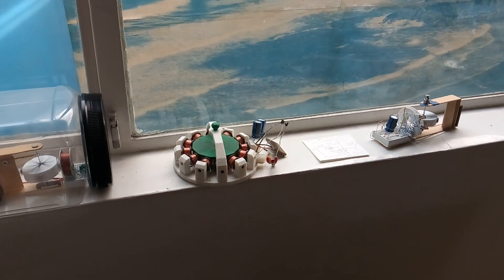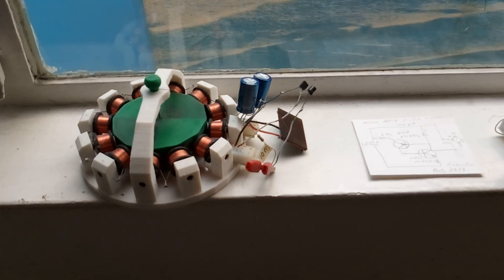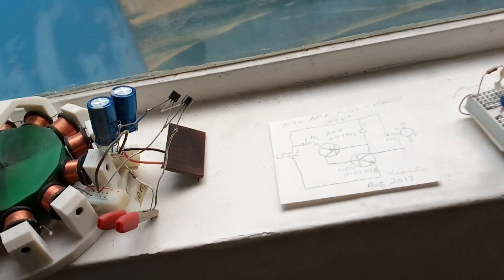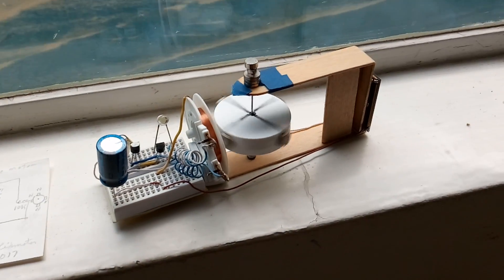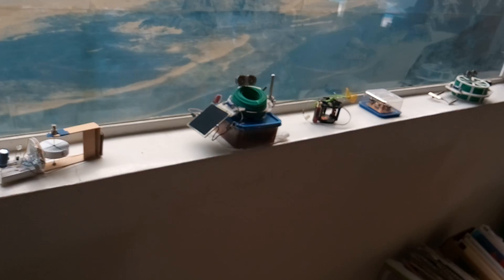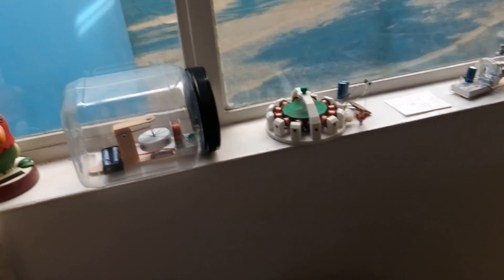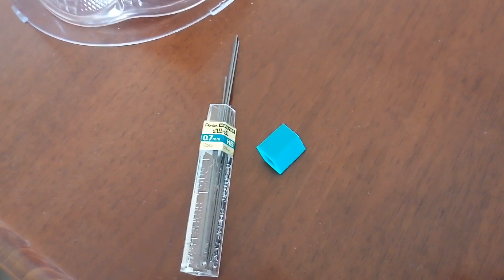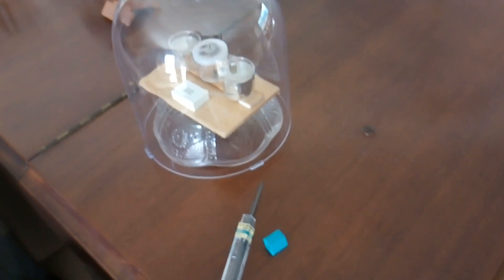Non-Stop running devices-- update at 1.5 years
An update on my 'Non - Stop' running devices after 1.5 years of constant 24/7 operation.  Only one has stood the test of time.  Lasersaber's EZ-Spin motor is the winner. Bearing failure has been an issue on the others.